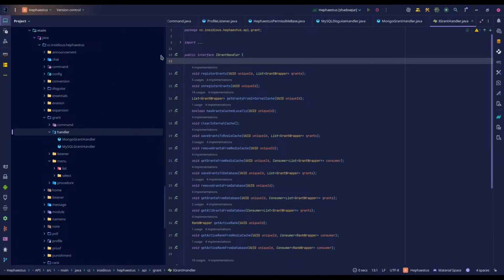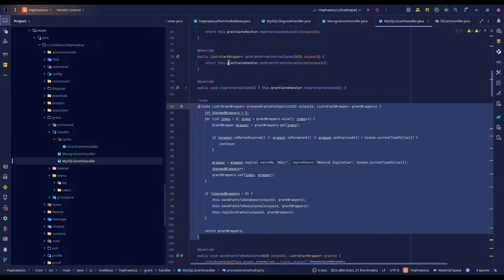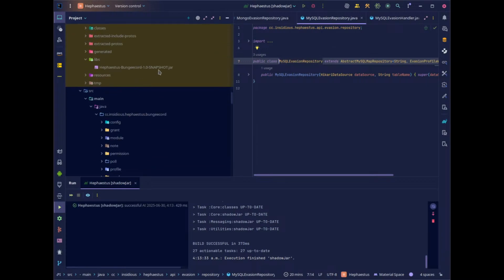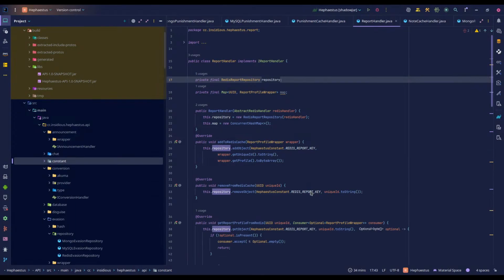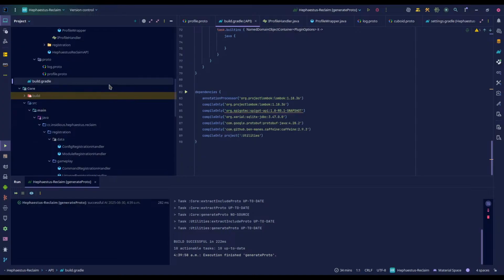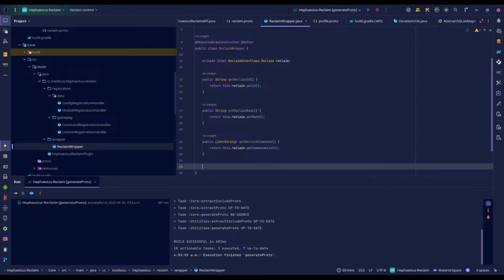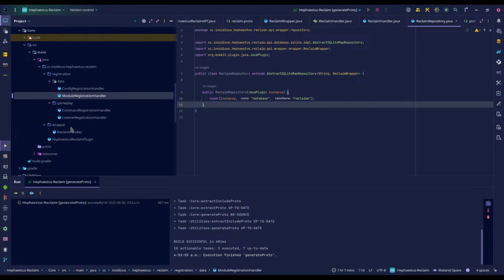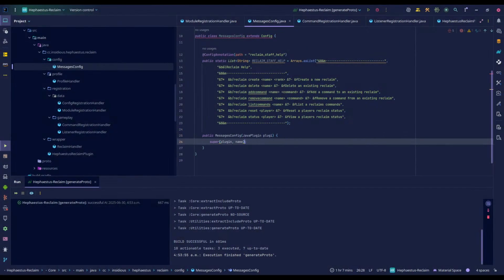Hephaestus | Alpha Has Released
Progress Map:

Hephaestus has finally released to all existing customers during its alpha phase, we very shortly plan to open up new sales to customers so if you are interested make sure to join the Insidious Dev discord below.

Today I'll be working on cleaning up existing modules and if I have time I'll also be working on the next addon recode (Reclaims)